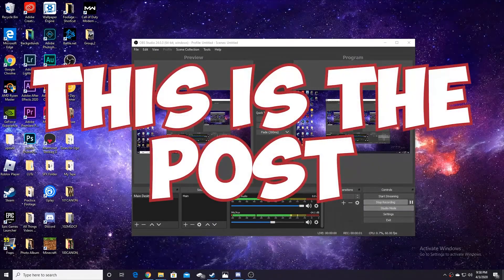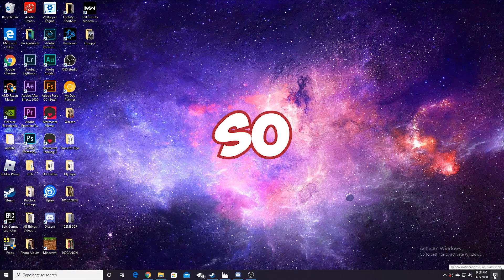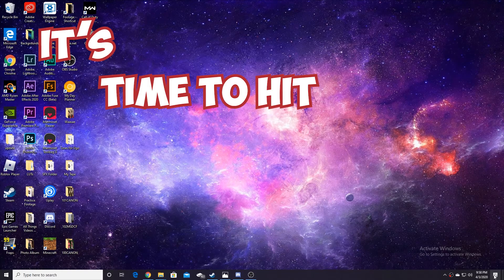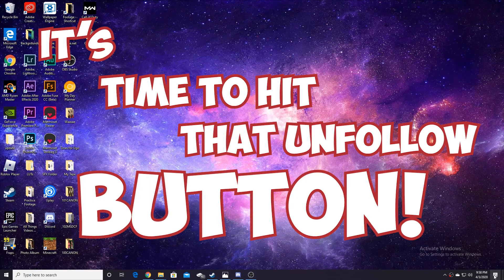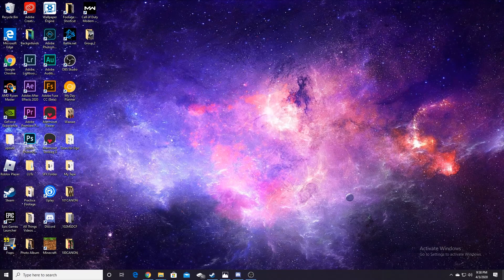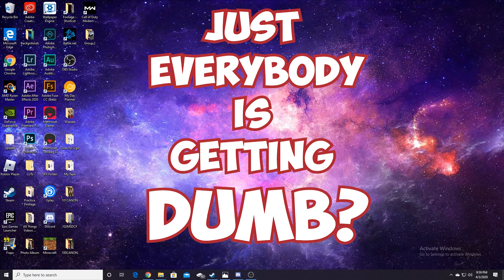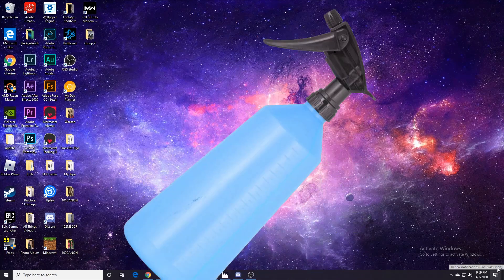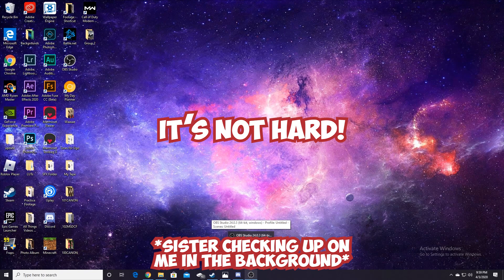GIRLS CAN ONLY HAVE PERIODS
we were weakkkk.